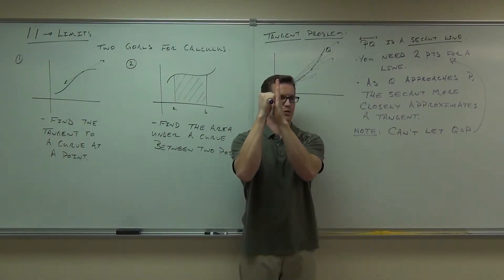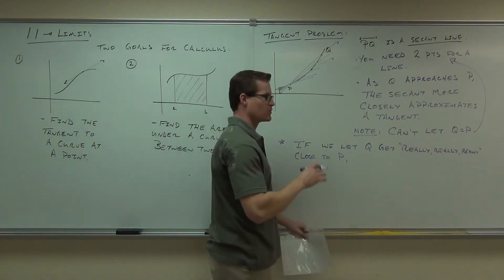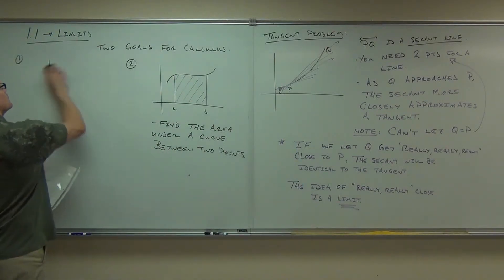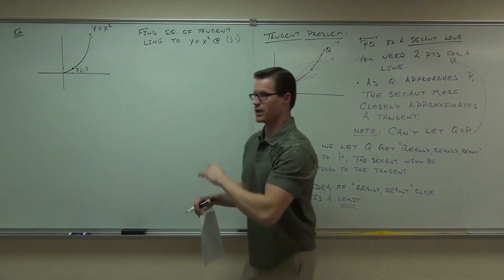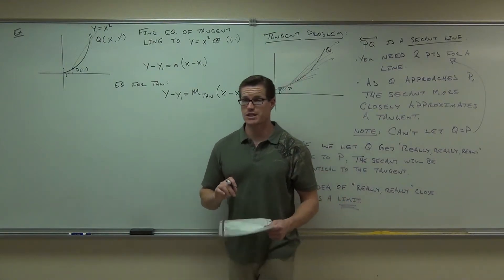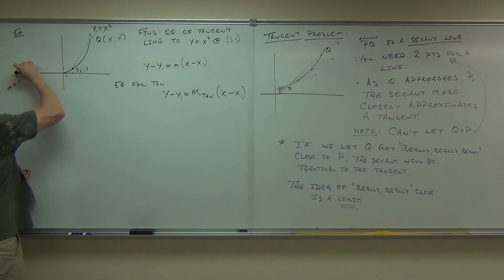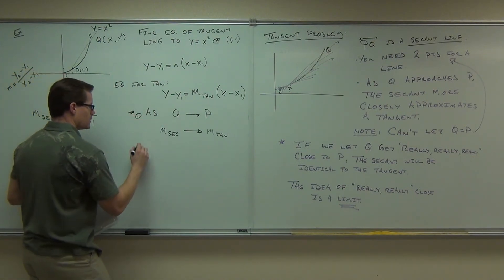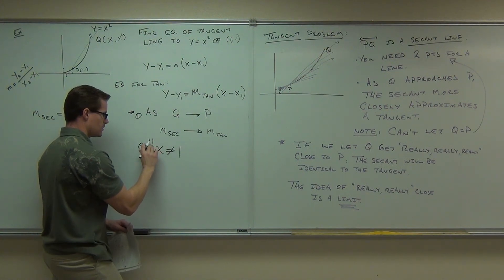Calculus 1 Lecture 1.1 Part 2